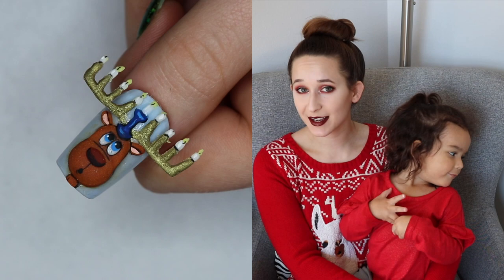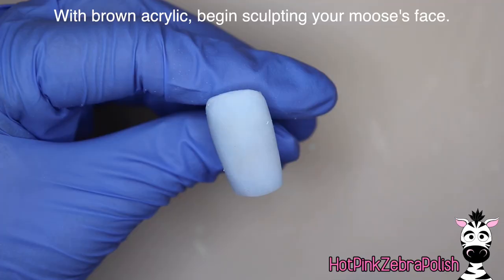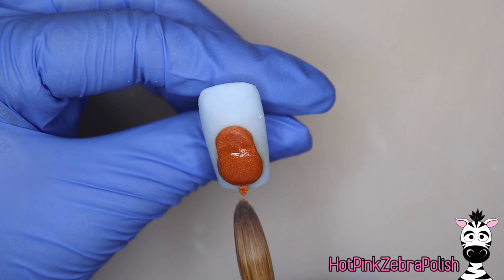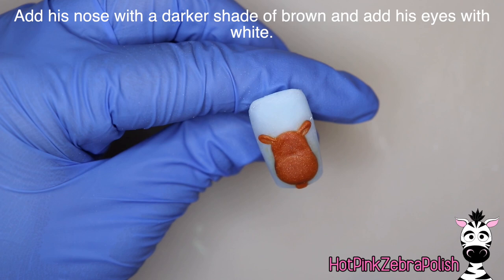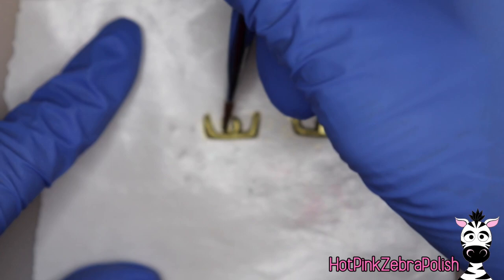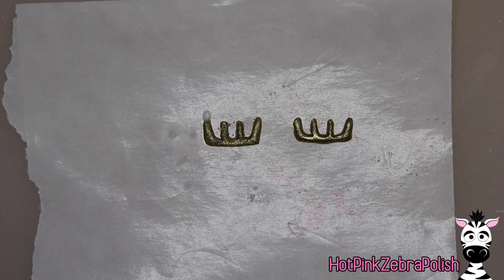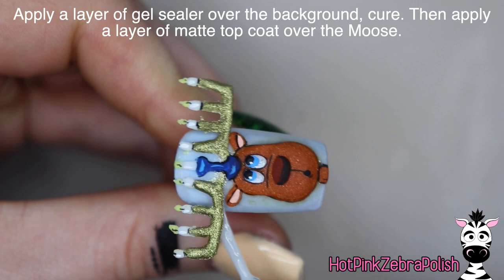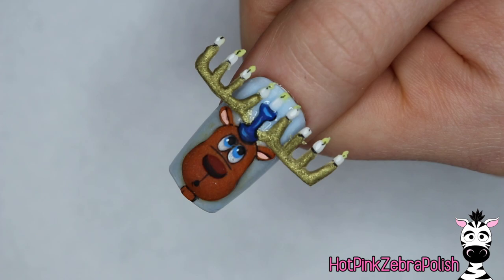3D Menorah Moose Acrylic Nail Art Tutorial | Hanukkah 2020